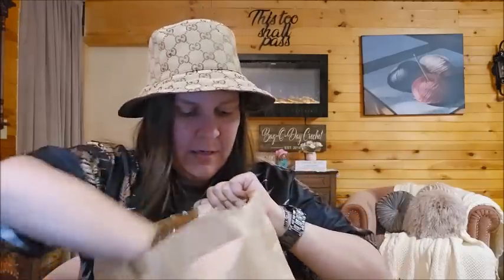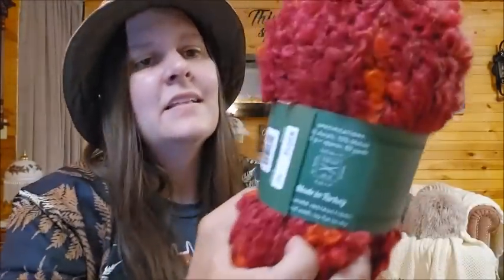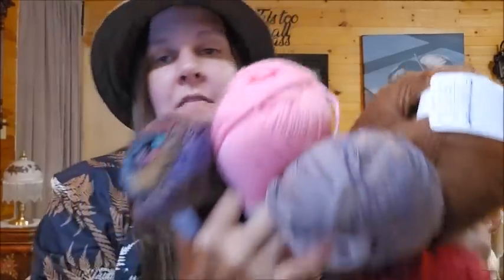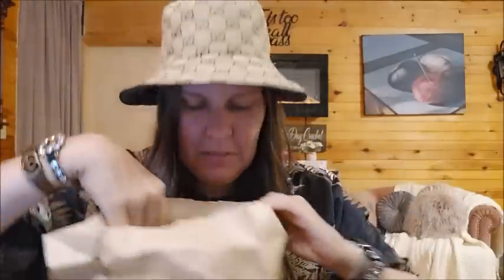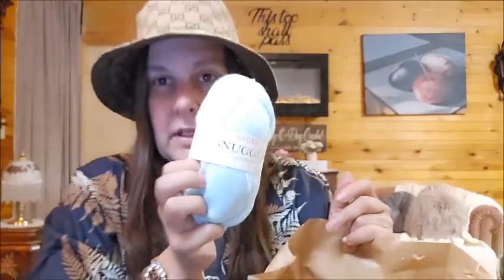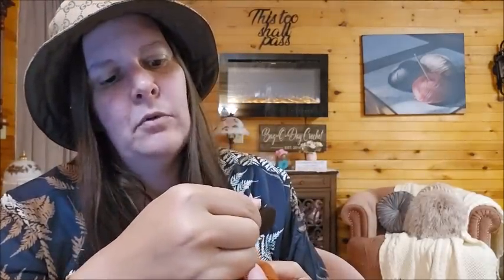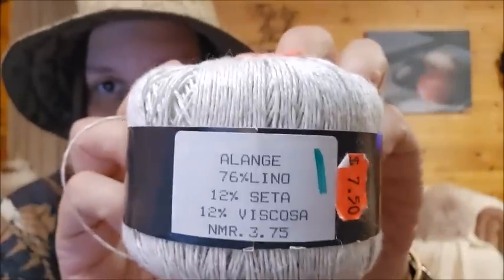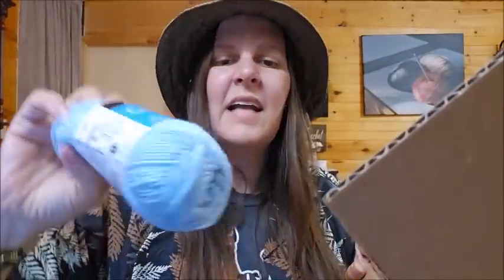Mystery Yarn Boxes From WEBS